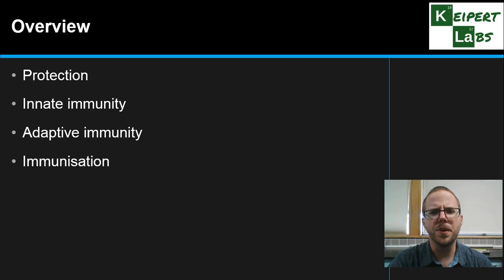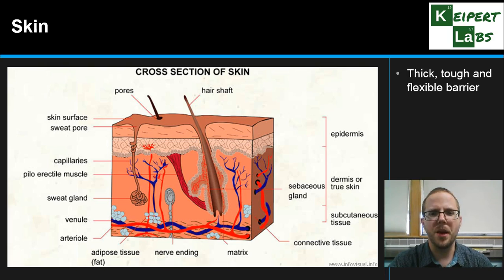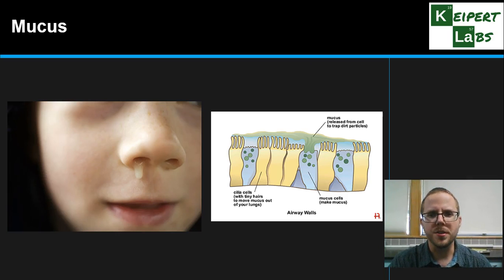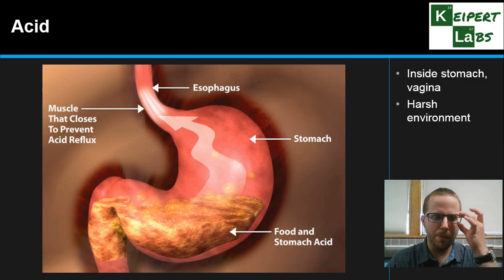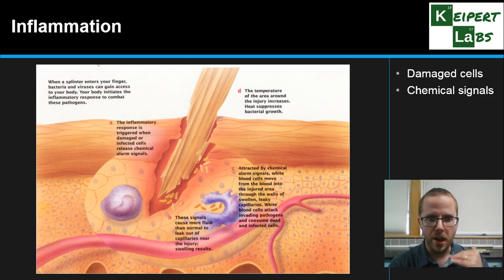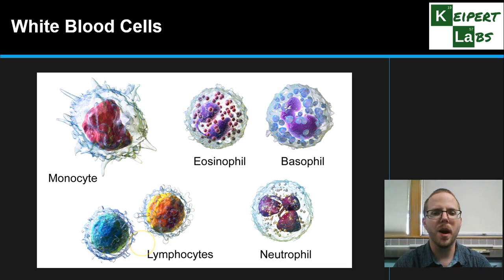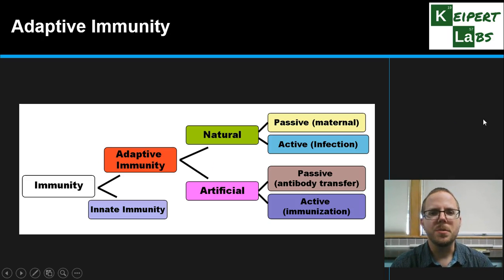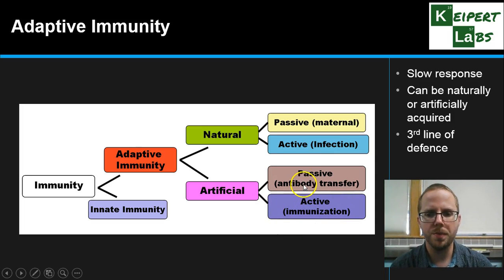The Body's Defences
The body's lines of defence, from protection (skin, mucus and acidic environments) to inflammation, fever and the white blood cells that kill off invaders.